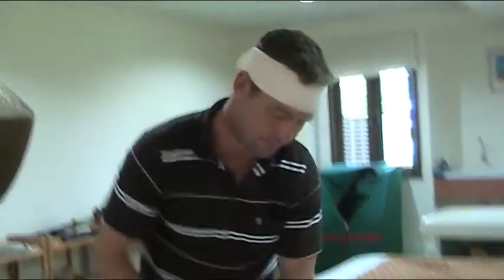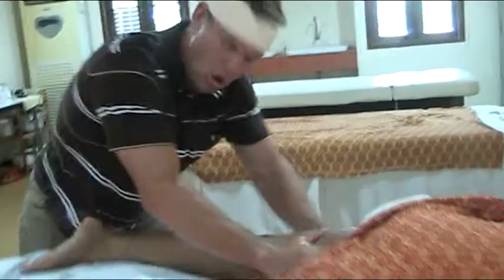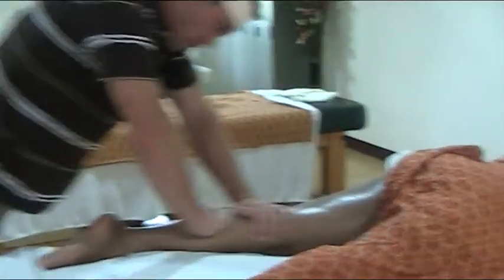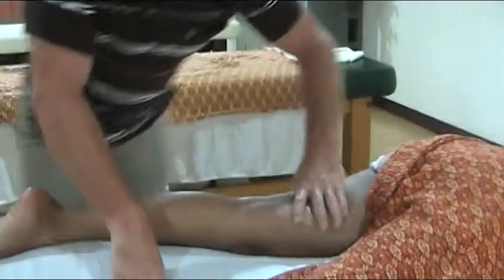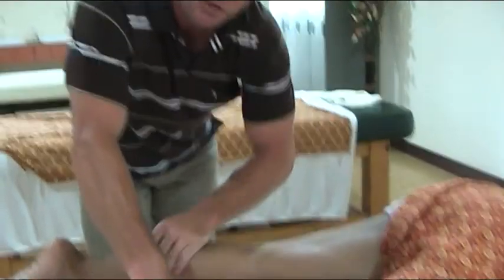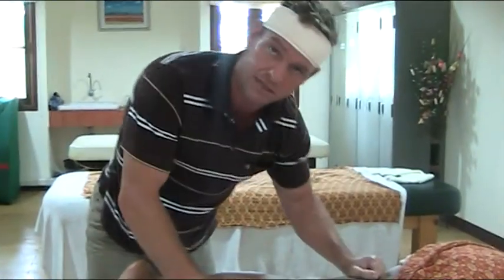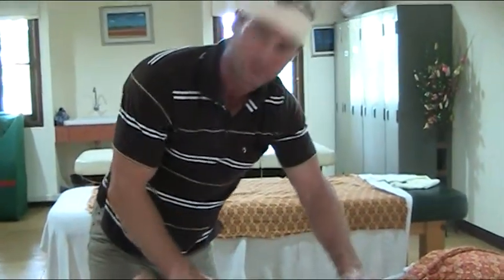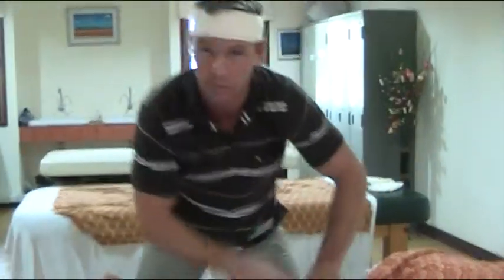Back of the leg